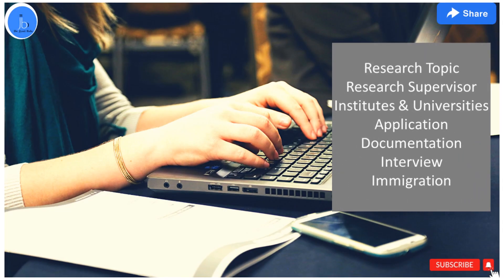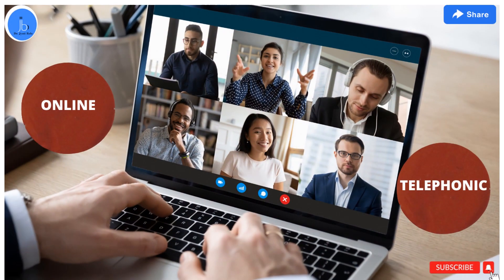USA Post Doc Interviews |Useful Tips to Crack the Interview| Biotech & Bioinformatics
USA Post Doc Interviews |Experiencce & Tips to Crack the Interview| Dr Jyoti Bala

■YouTube Channel: Dr Jyoti Bala